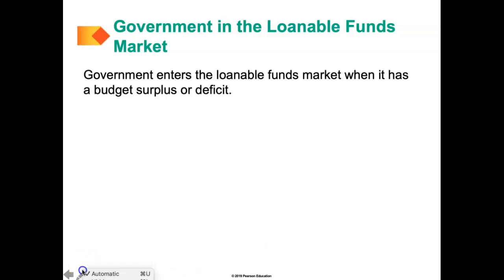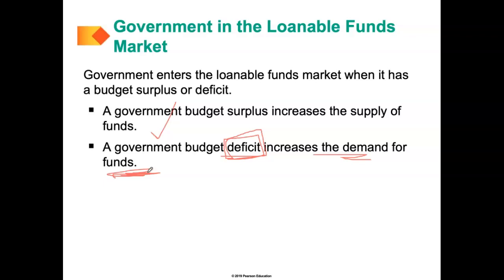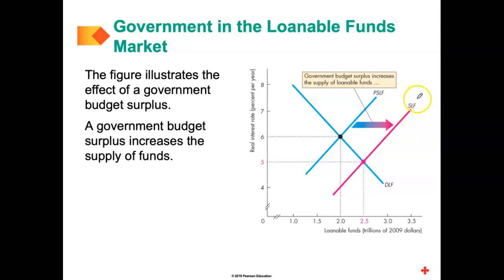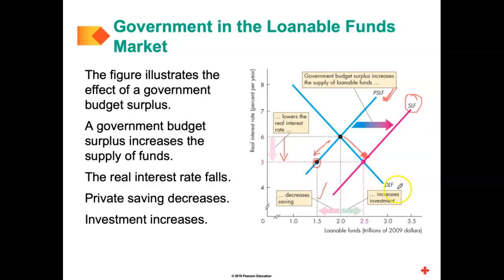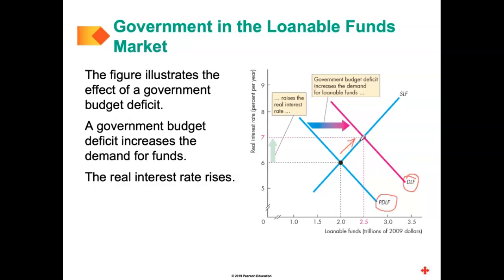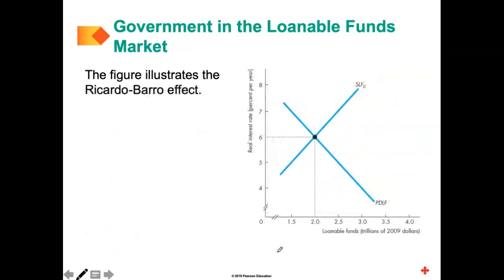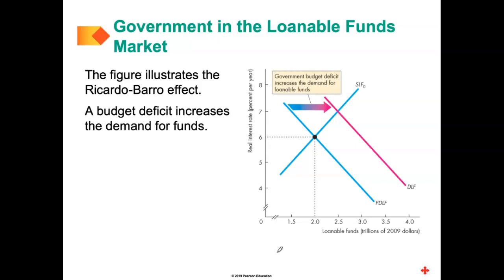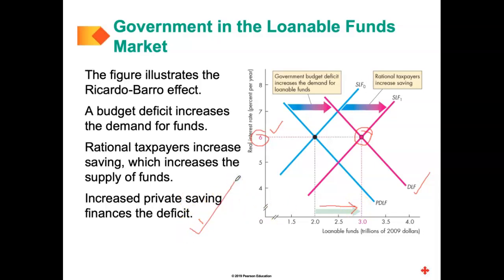Chapter 7 - Part 4